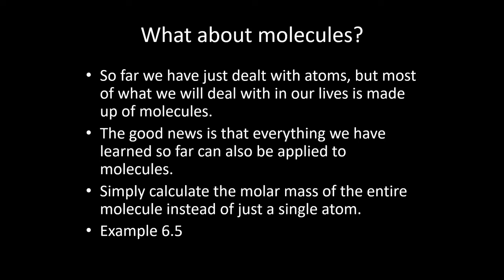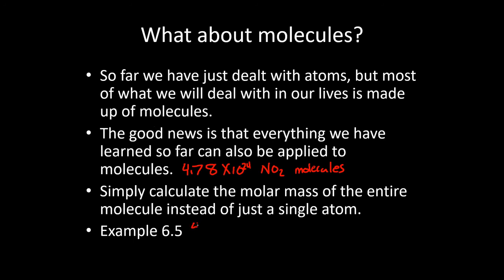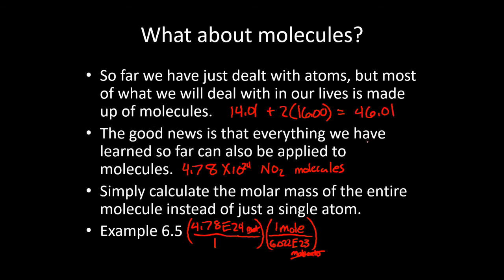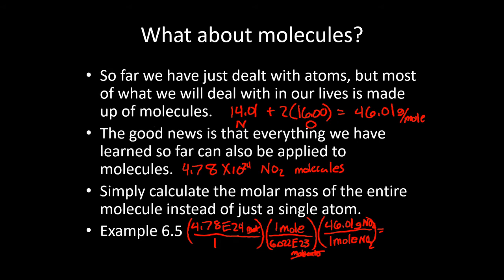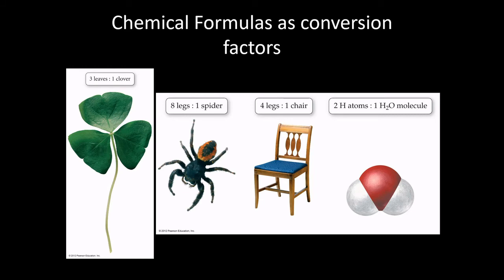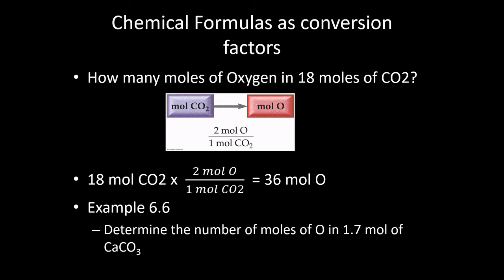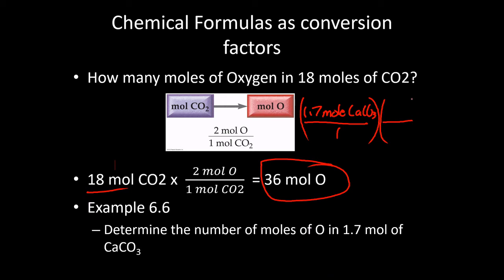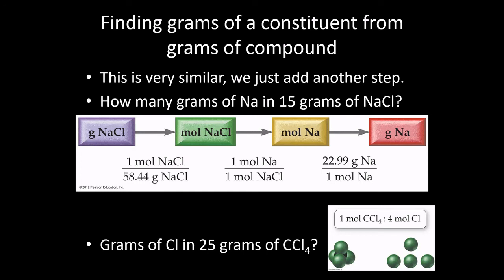Chapter 6 part 4, Molecules to moles